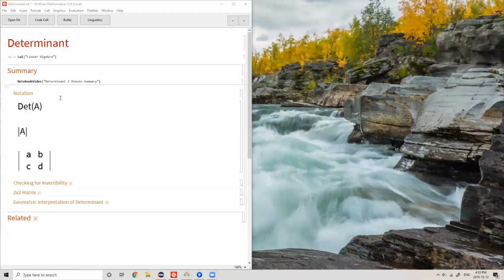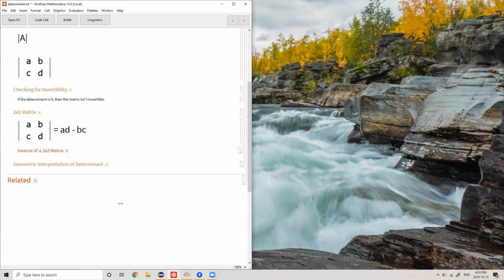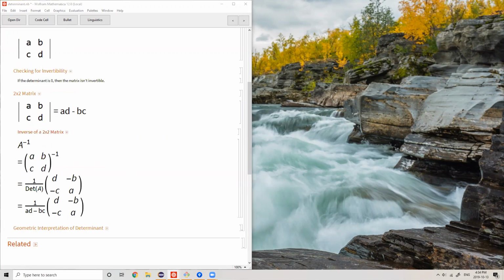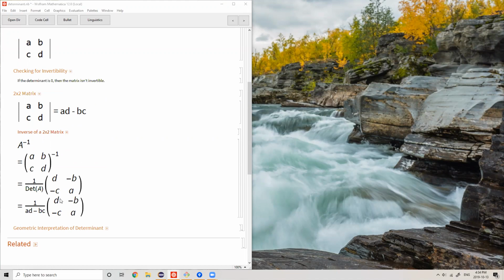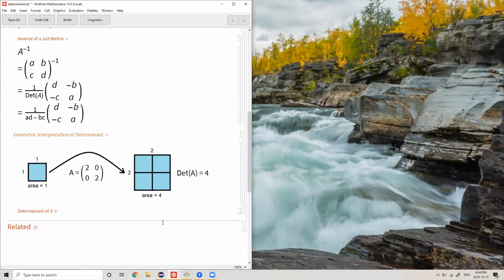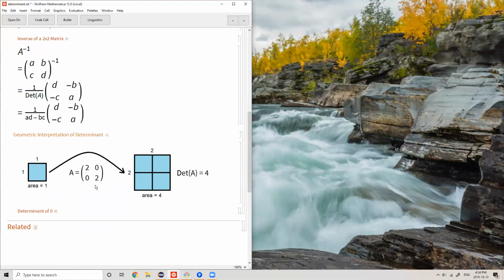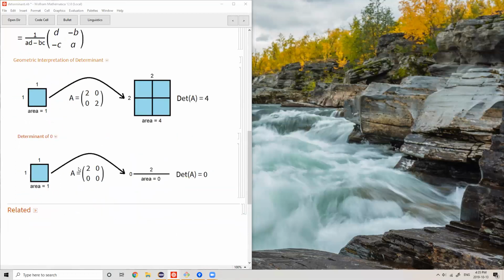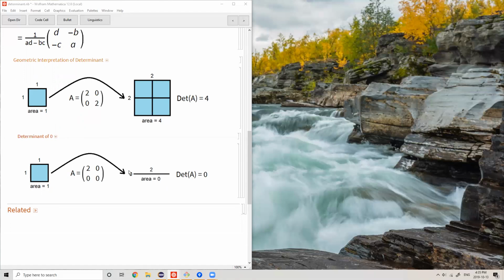Determinant 2 Minute Summary